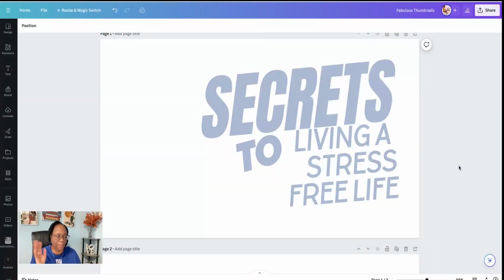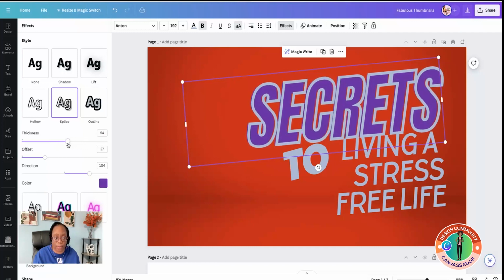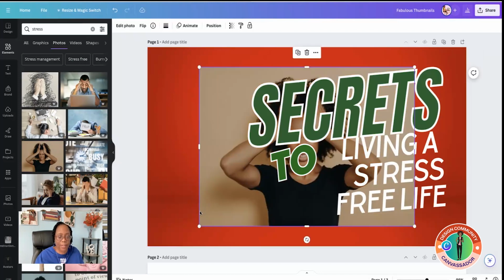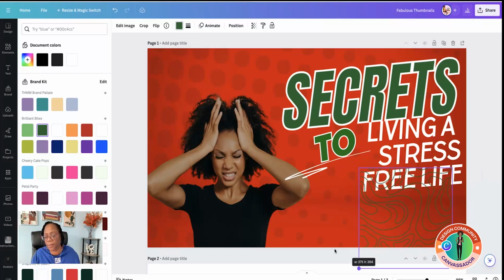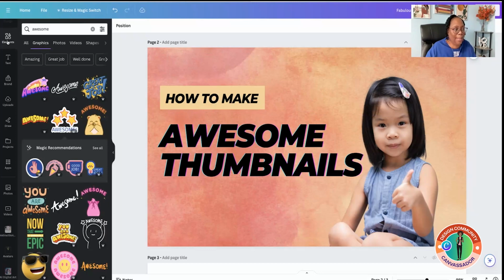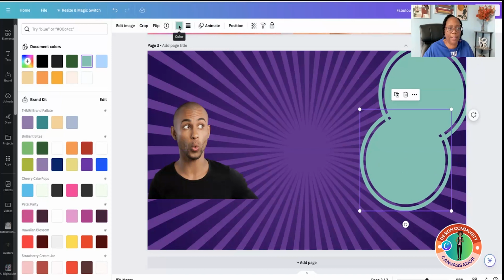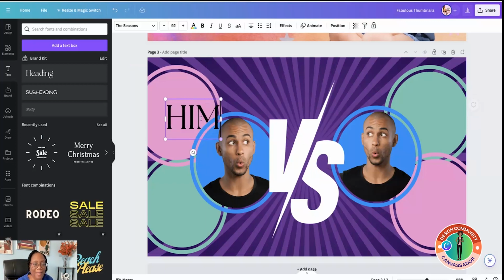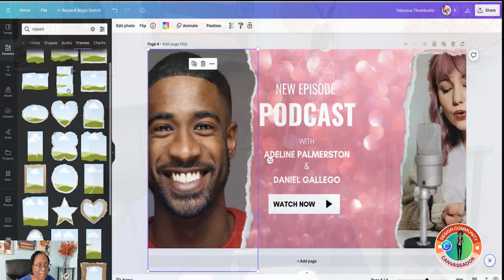Mastering Thumbnail Design: Creating Stunning Thumbnails with Canva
In this tutorial, you'll discover the secrets of choosing eye-catching elements that make your YouTube thumbnails stand out from the crowd. Whether you're a seasoned creator or just starting your creative journey, this tutorial includes practical tips and tricks to elevate your visual storytelling.

Canva's user-friendly interface makes it easy to unleash your creativity and design thumbnails that grab attention. But this is just the beginning!

I share valuable insights and practical strategies to empower creative artisans and makers like you. From Canva mastery to essential crafting skills and tips there is a plethora of inspiration for your creative journey.

🌈 Sign up for our exclusive e-blasts and newsletters for freebies that will ignite your artistic spark!

Join me it will be FUN!